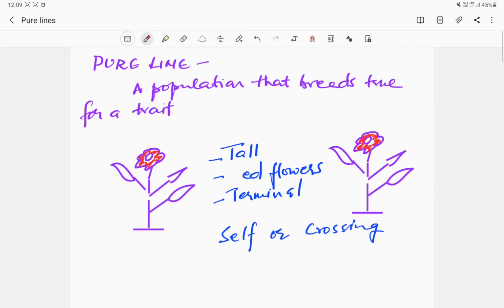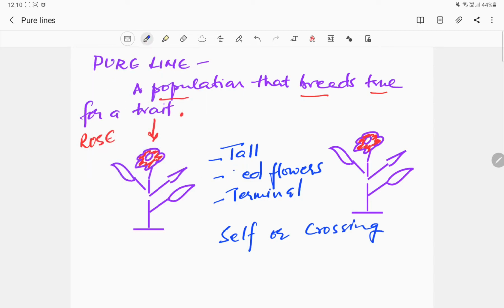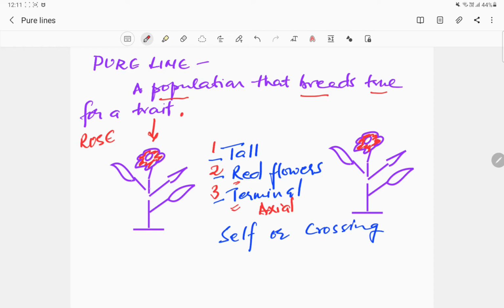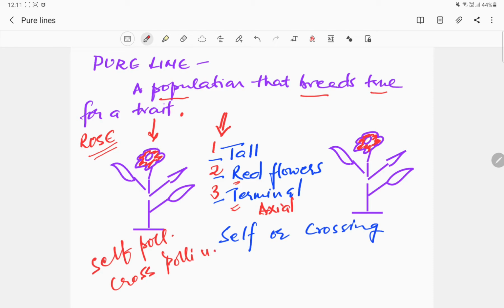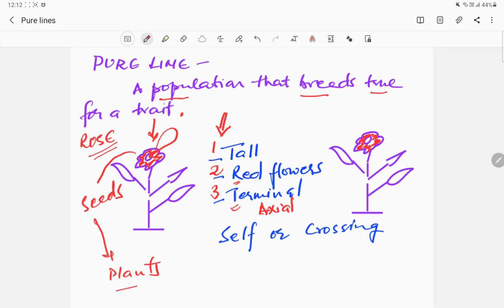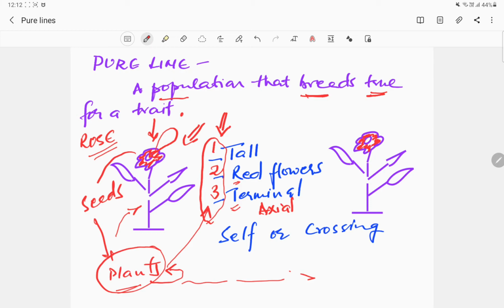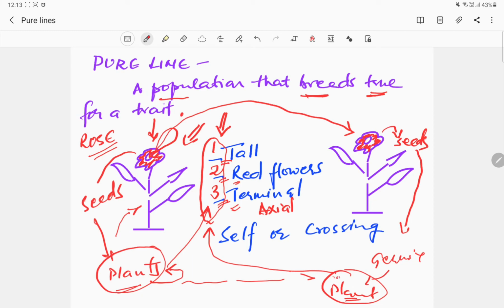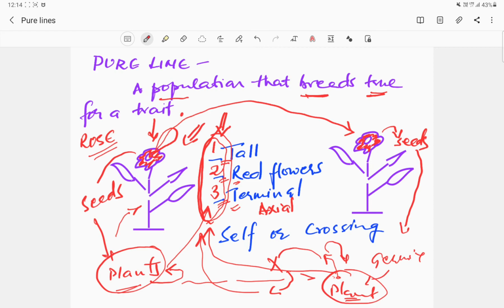Pure line-I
High school genetics.